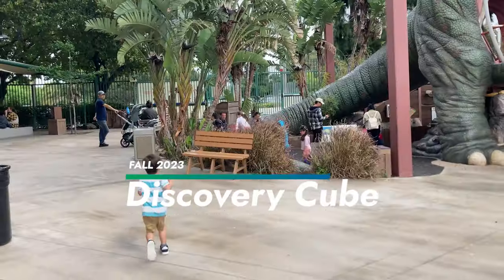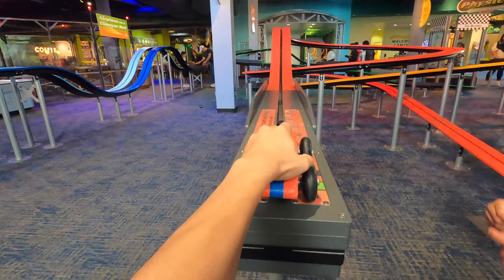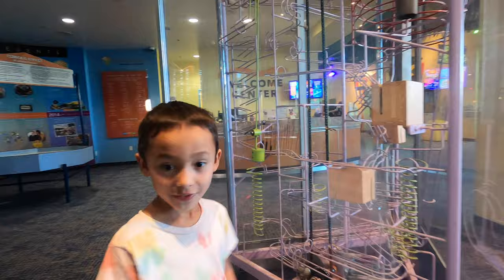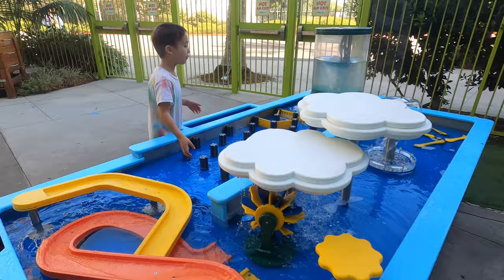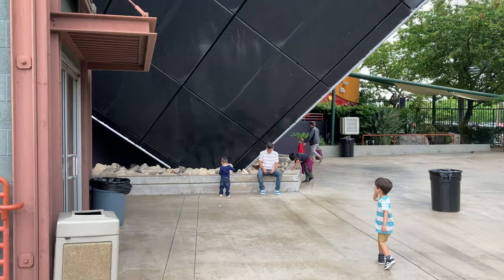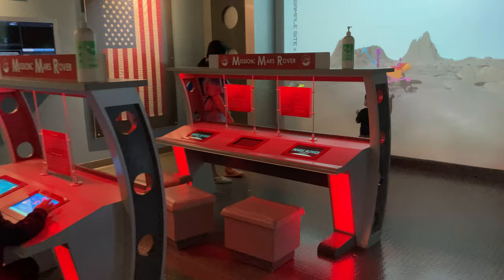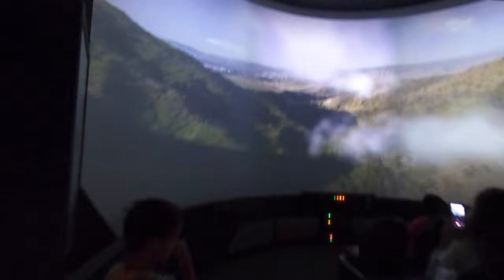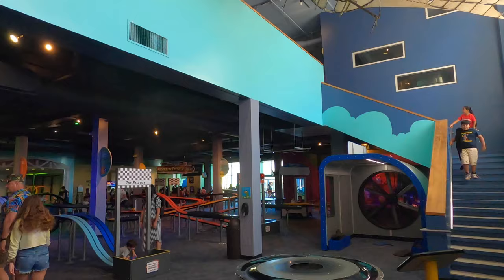Discovery Cube Orange County - Children's Museum in Santa Ana with Interactive Kids Exhibits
Children 2 and Under: Free
Child Admission (ages 3-14): $17.00
Adult Admission (ages 15+): $22.00
Senior Admission (ages 62+): $19.00
Parking permit: $7.00

OVERVIEW:
Discovery Cube is a children's museum with interactive exhibits. There are 2 locations, one in Los Angeles and one in Orange County. This video shows the Orange County location in Santa Ana. The museum is large, with 3 levels full of activities for kids to play and learn, including outdoor areas.

HOURS:
Open every day from 10am-5pm.

PARKING:
Parking at the museum is the most convenient option, and it costs $7, which you can buy online in advance or when you get there. You may be able to find public parking a few blocks away.